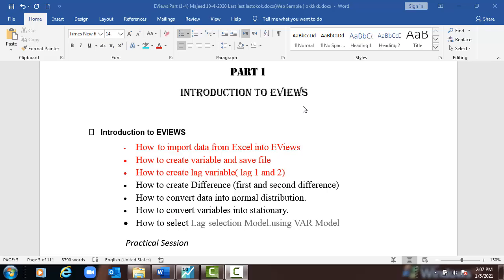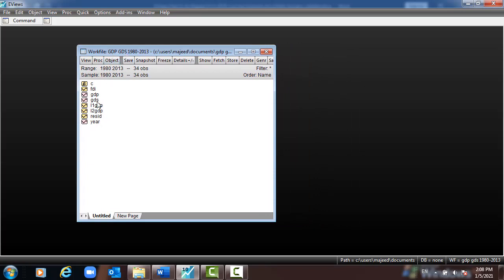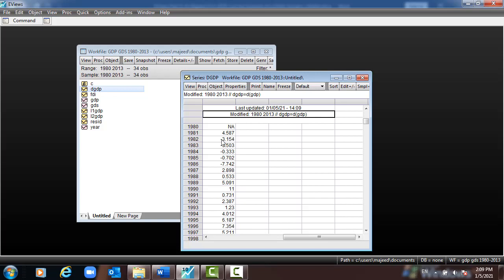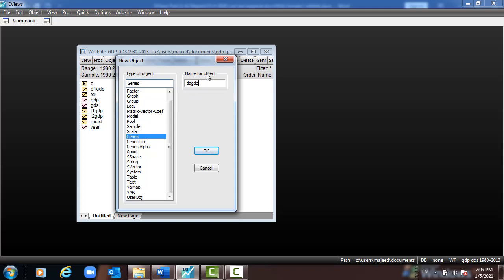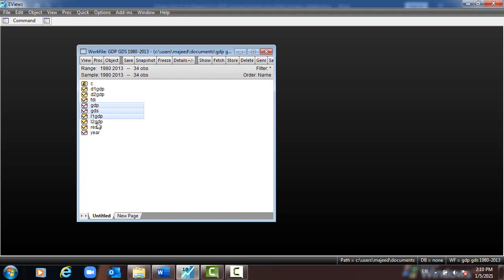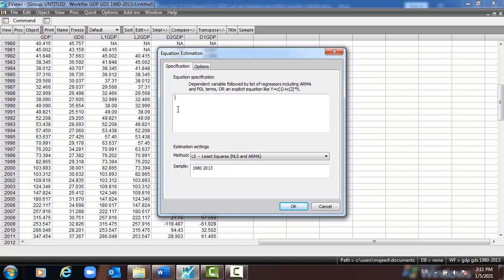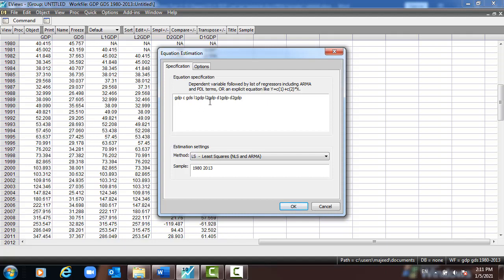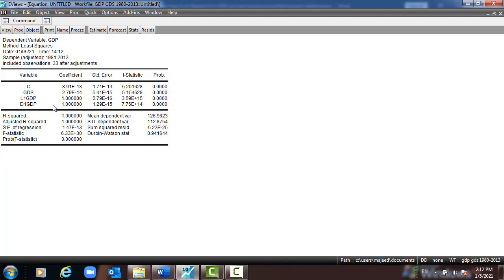(EViews 10) How to generate first and second difference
Here I want to show you How to create the First  and the Second
 a difference of the variables.
1. Create Folder
2. Open the variable by the press on Edit
3. Type the first Difference as DGDP
DGDP=D(GDP) ENTER
4. Second Difference as DDGDP)
         DDGDP=D(D(GDP))---ENTER

Follow me on:
skype account

Copyright
Use of the information on this publication/website is at your own risk. No part of this publication may be reproduced, downloaded, or transmitted in any form or by any means published somewhere without the author permission. All publications are copyrighted by the author and publications are used for research and understanding purposes